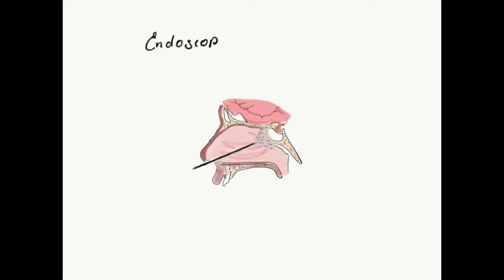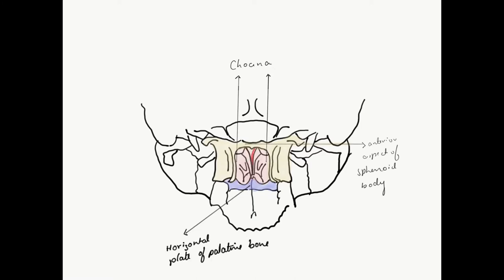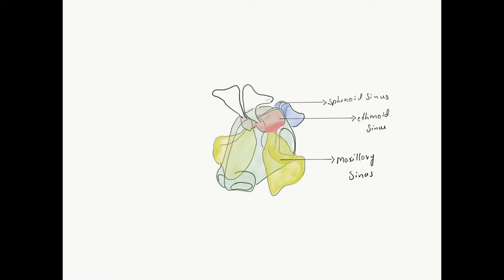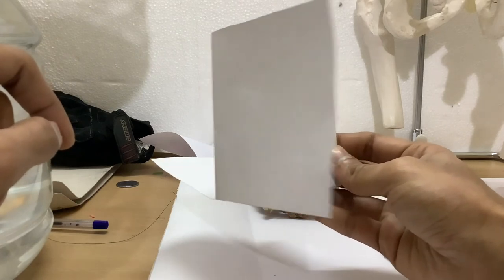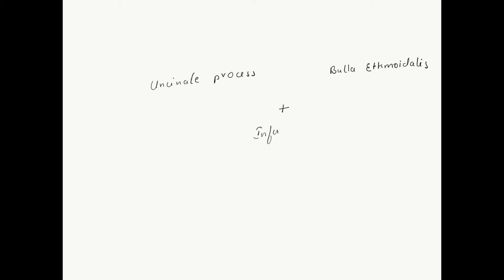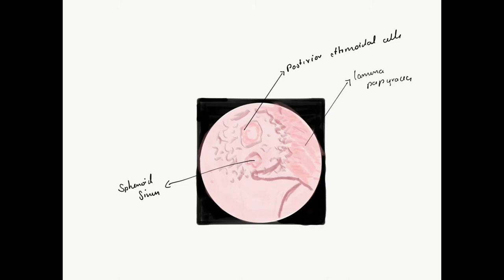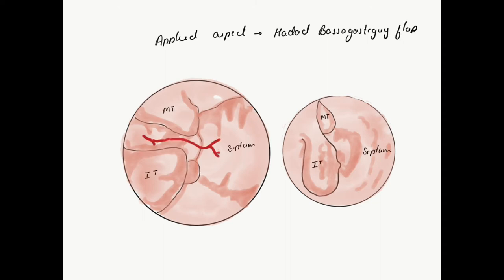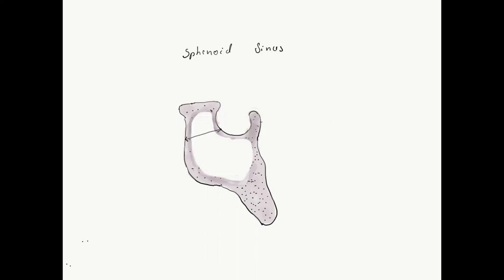Endoscopic anatomy of Sphenoid and Ethmoid sinuses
A comprehensive description of sphenoid and ethmoid sinuses , mainly for Neurosurgery residents.